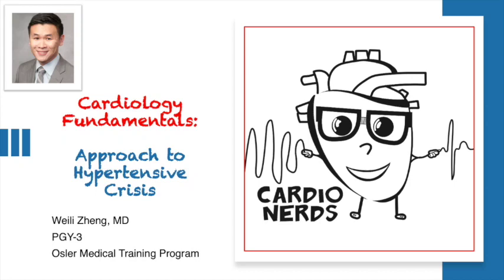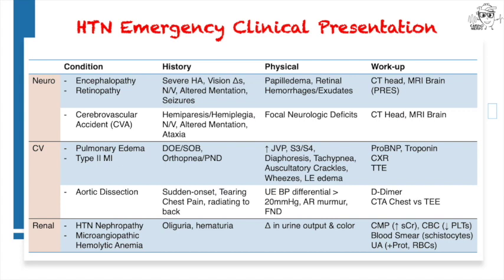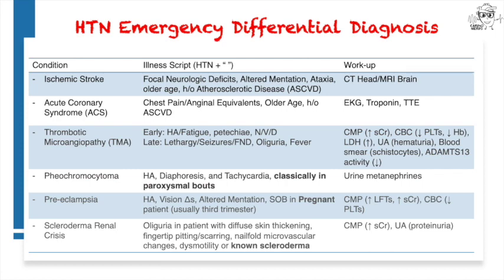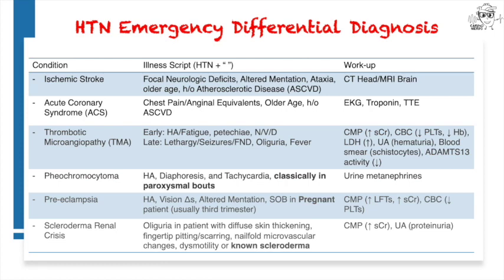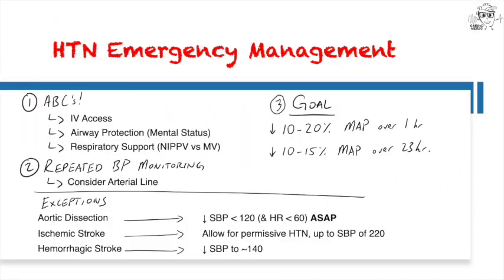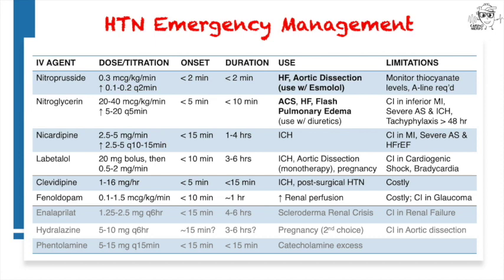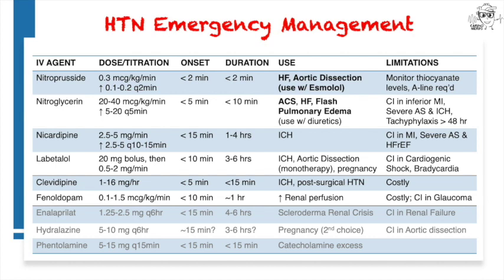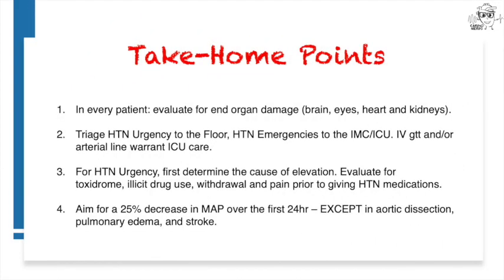Approach to Hypertensive Crisis with Dr. Weili Zheng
The diagnosis, triage, management of hypertensive crisis is discussed by Weili Zheng, MD, internal medicine resident at The Johns Hopkins Hospital.